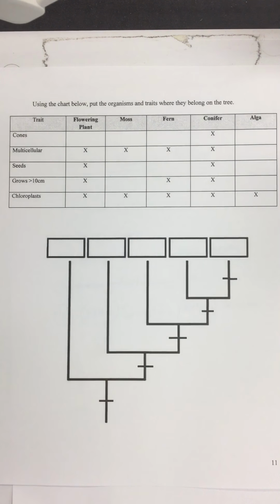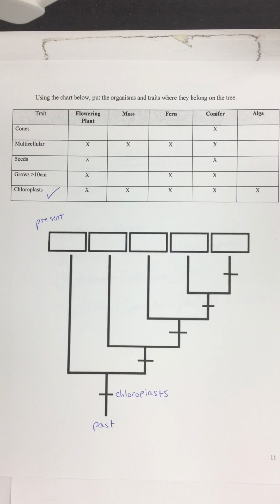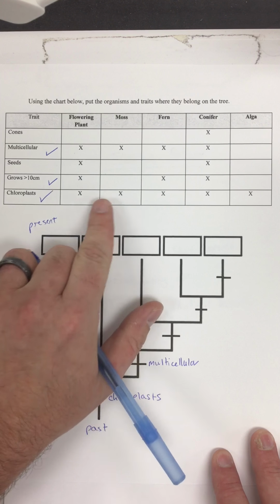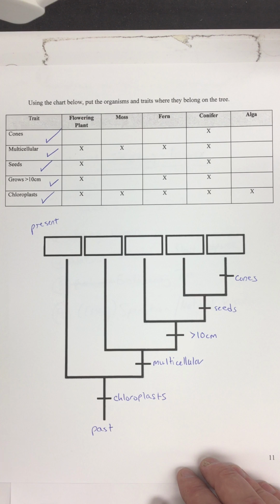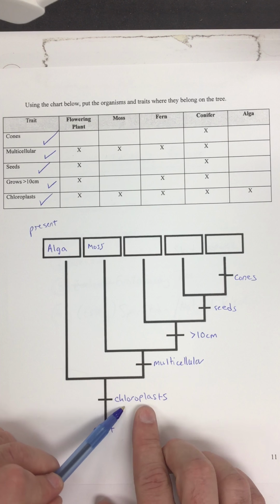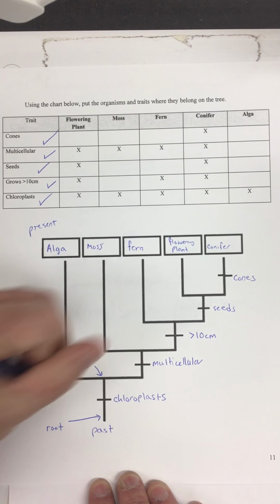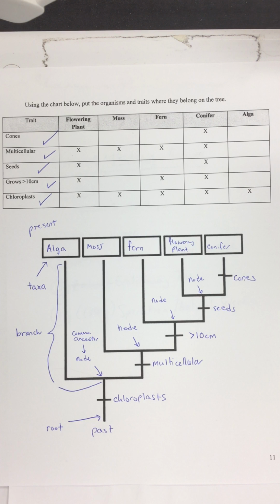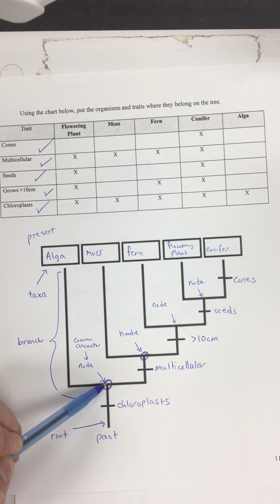BSCS. Unit one short answer test. Preview.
Bscs: Unit One Short answer test . Evolution. Preview